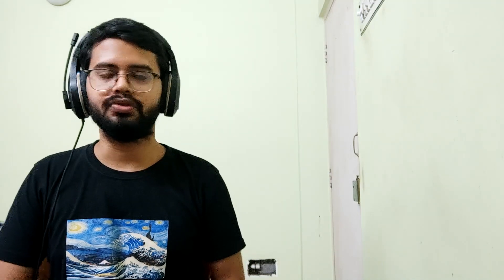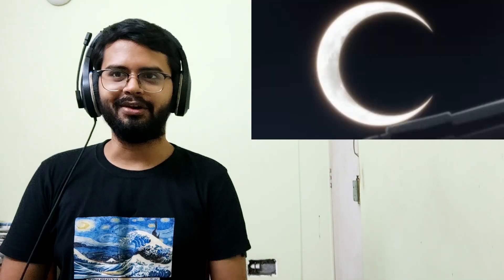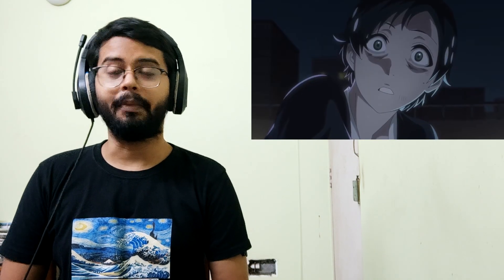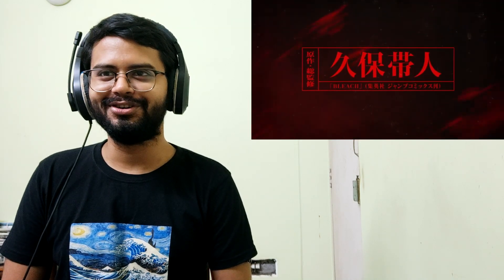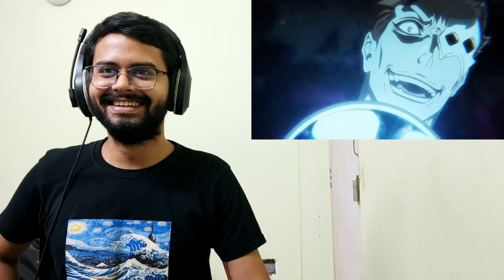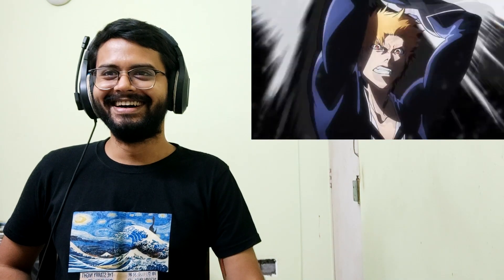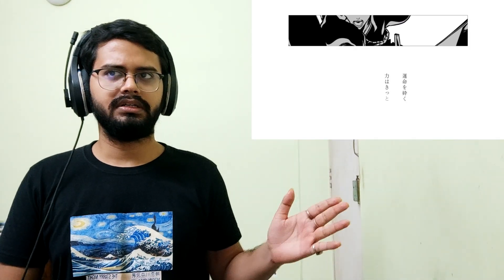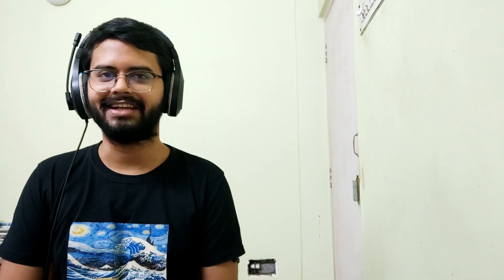Bleach: Thousand Year Blood War Trailer 3 Reaction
This is my reaction to the latest Bleach Trailer

Next target is 3K subs, let's see how quick we can get to it.

Definitely comment your opinions and thoughts and I will be sure to reply.

Just type in the comments. I check all my comments so that is the fastest way to get to me.